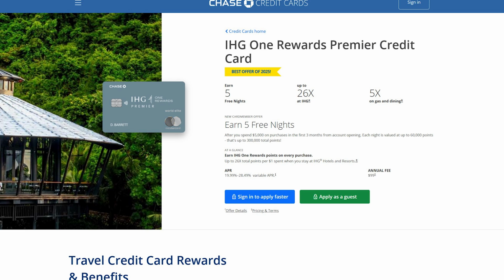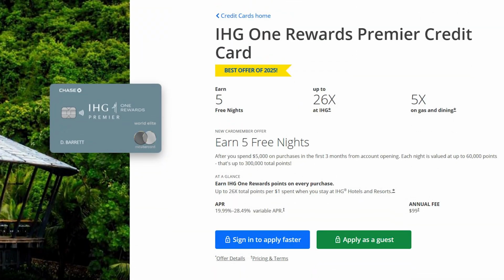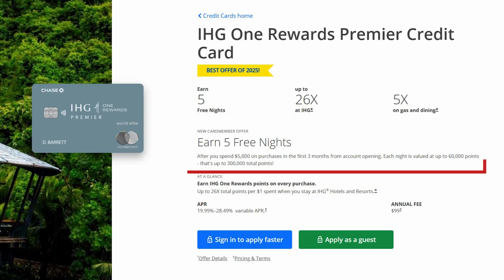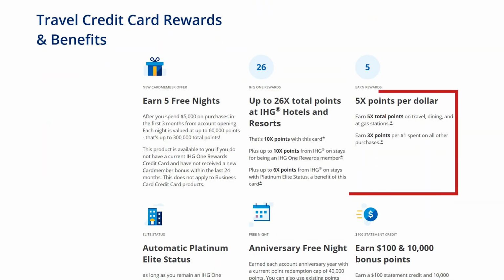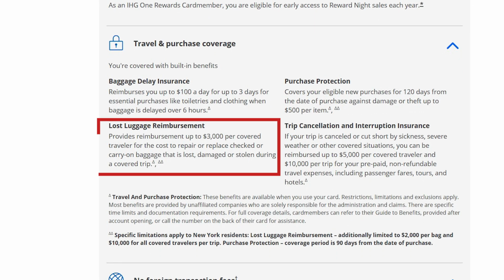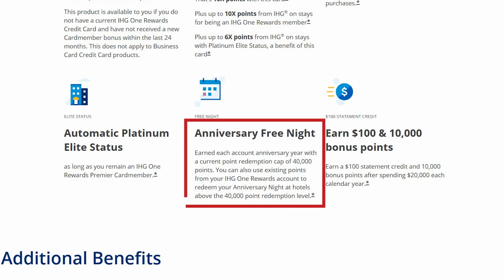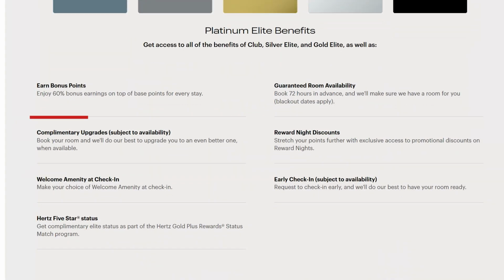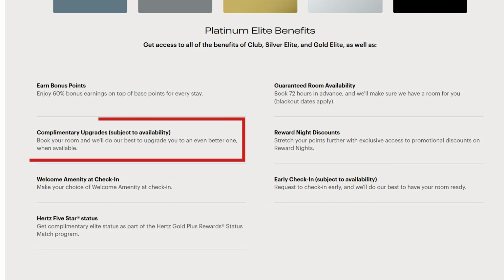DON'T Get Another Hotel Card Until You Watch THIS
Think all hotel credit cards are the same? Think again. In this video, we break down why sleeping on the IHG Premier Credit Card is a HUGE mistake—especially if you love hotel stays, travel perks, and free nights.

🏨 Why the IHG Premier Card is so underrated
💳 How to maximize free night certificates and elite status
🌍 Perfect for frequent travelers, staycation fans, and points chasers

Most people ignore this card—but that’s exactly why they’re missing out on serious value. From anniversary nights to bonus categories and automatic Platinum Elite status, the IHG Premier packs more punch than you think.

👉 Whether you’re team Marriott, Hilton, or Hyatt… this IHG card might just change your mind.

WEEKLY POINTS 7 MILES REPORT LIVESTREAM
I cover all of the latest news and offers in points and miles each week.